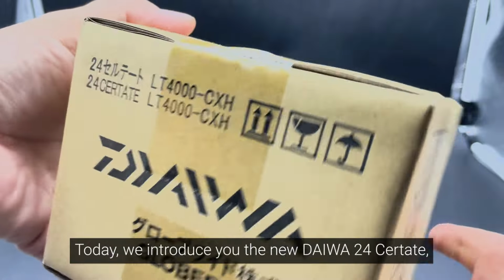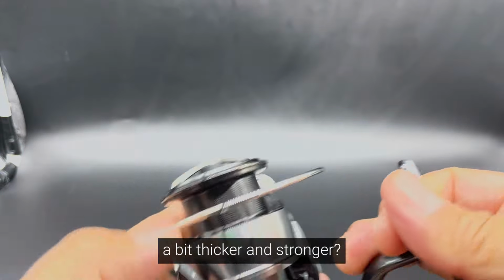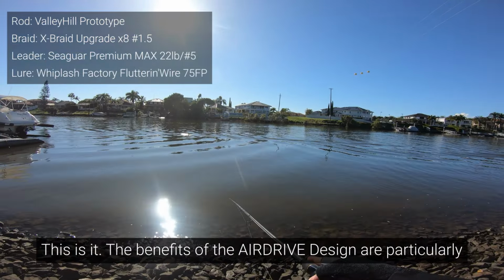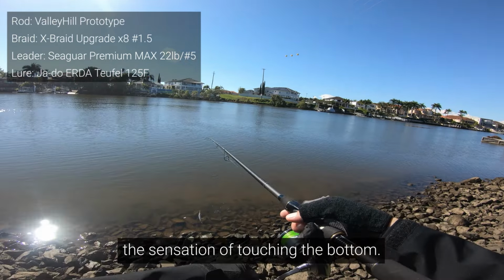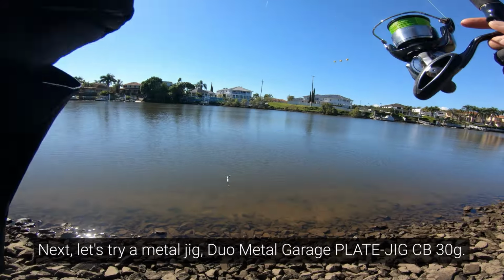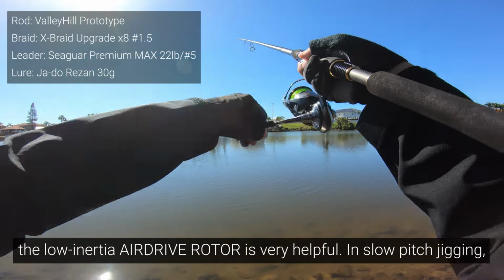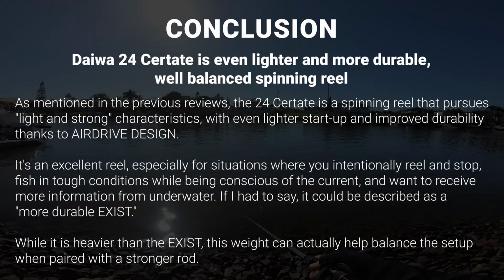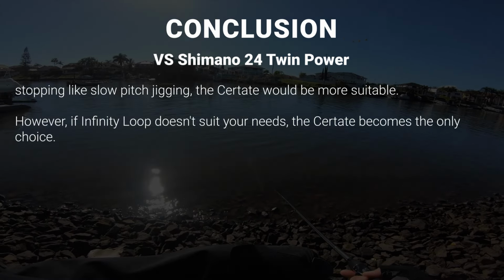DAIWA Certate 2024 Impression and Review - Capability of Light and Tough Spinning Reel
Strong, powerful yet light - renewed DAIWA 24 Certate first impression and usage review from Japan Fishing Tackle News.

We are introducing the actual feeling of the real product here.

■Used tackles
Reel:
DAIWA 24 Certate

Rods:
ValleyHill Prototype
APIA GRANDAGE NAVAL SEAFARER S76M

Line:
X-Braid Upgrade X8 PE1.5-200m

Leader Line:
Seaguar Premium MAX Shock Leader #5-22LB

Lures:
Whiplash Factory Flutterin'Wire 75FP
DUO Realis Shad 62DR SP
DUO Metal Garage PLATE-JIG CB 30g
Ja-do Rezan 30g
Jackall Soul Shad 62DDR
SHIMANO World Clank 73 Flash Boost

00:00 Introduction
01:03 Open the reel
01:29 First Impression
04:00 Review 1 - Whiplash Factory Flutterin'Wire 75FP
06:32 Review 2 - Ja-do ERDA Teufel 125F
07:52 Review 3 - DUO Realis Shad 62DR SP
09:30 Review 4 - DUO Metal Garage PLATE-JIG CB 30g
11:09 Review 5 - Ja-do Rezan 30g
12:35 Review 6 - Crank fishing
13:31 Conclusion
14:50 24 Certate vs 24 Twin Power